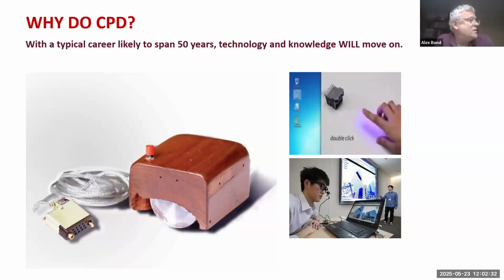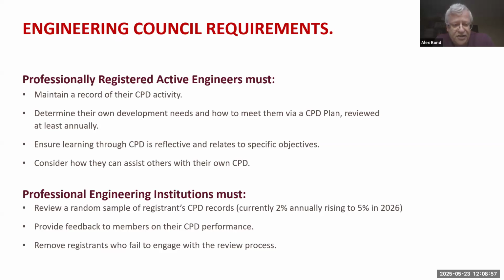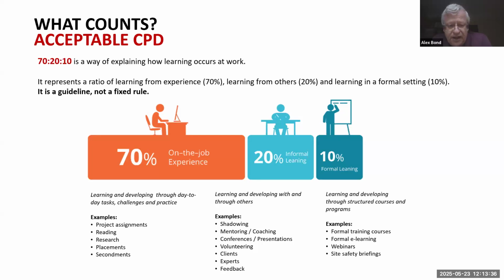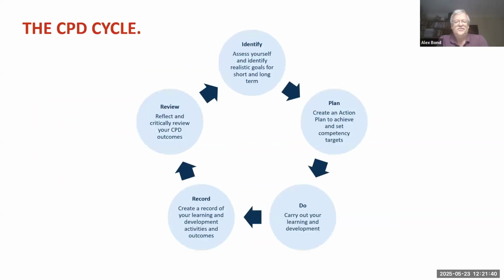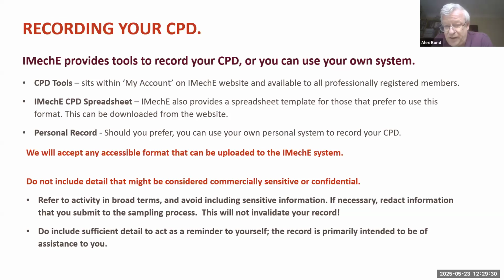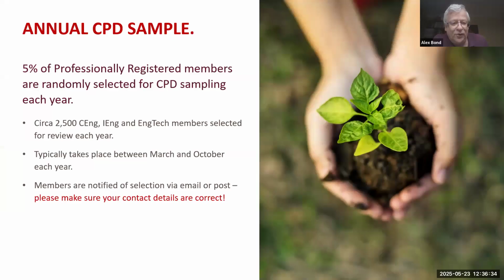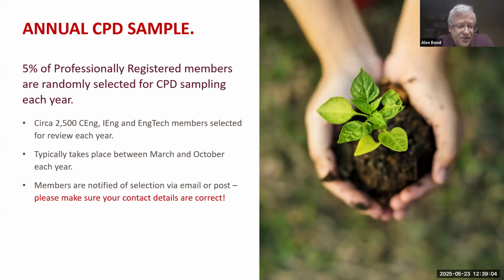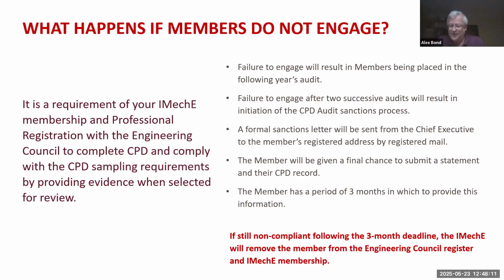Your CPD and the Annual Audit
With the pace of change in the world accelerating, continuing professional development (CPD) is vital to ensure that your skills as a professional engineer remain up-to-date and relevant throughout your career. Engineers have always been expected to be responsible for performing relevant CPD through their careers, however, since 2019, the Engineering Council has placed an obligation on registering Institutions to carry out a review of their members, and to remove those who do not comply from the Register.

The aim of this webinar is to help Registrants to understand their obligations in respect of CPD. A key aspect is the principle that it is knowledge gained that is important, not a time-based or points-based system; much of your CPD will be part of your normal day-job. The importance of planning and reflecting on CPD will be explained. For those selected for review this year, the webinar will provide an opportunity to ask questions about expectations, and what to record in your CPD log, prior to submitting your record for review.